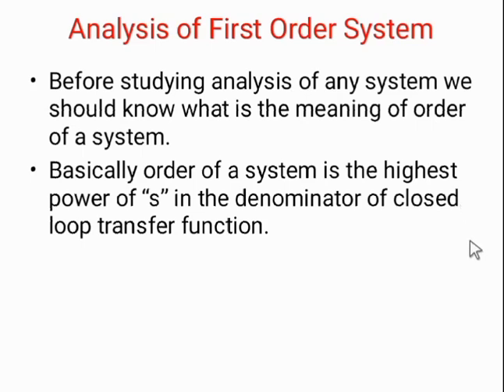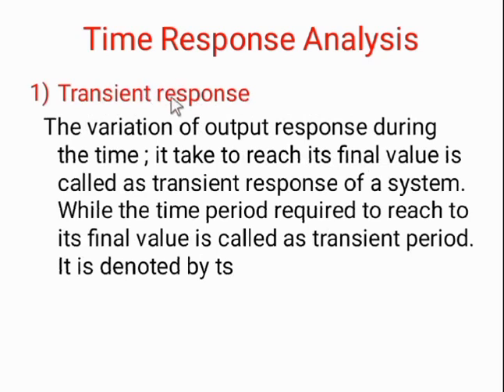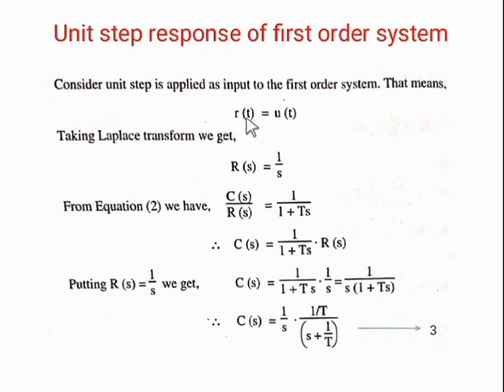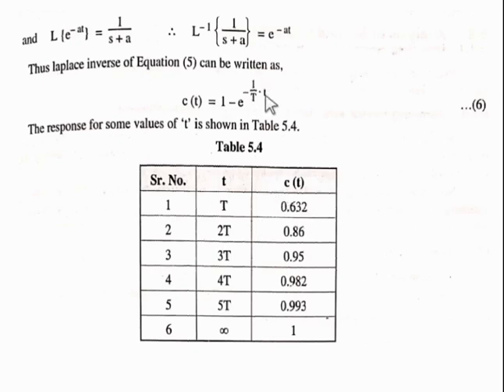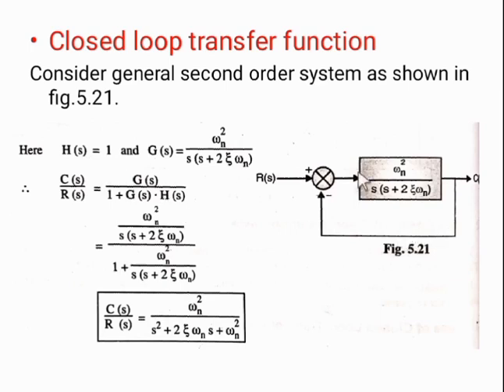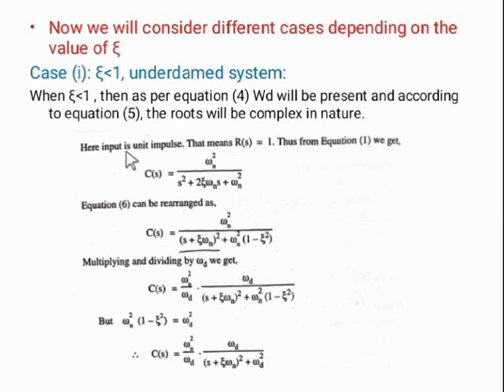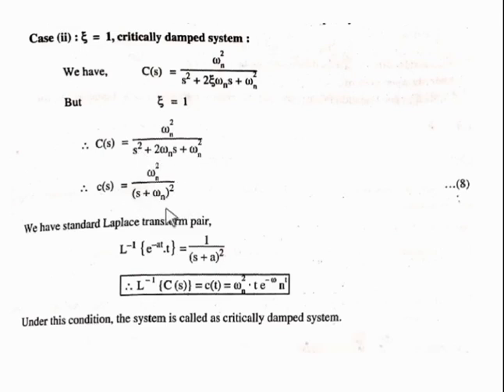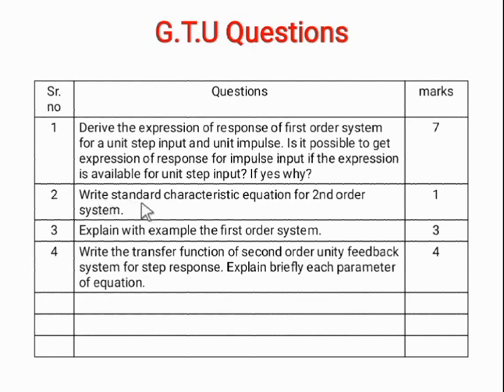Analysis of first and second order system